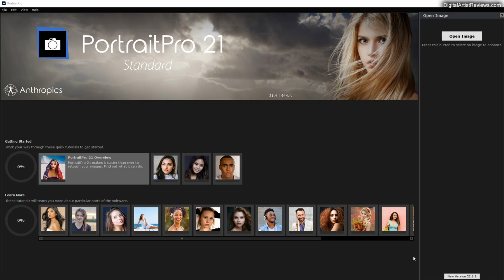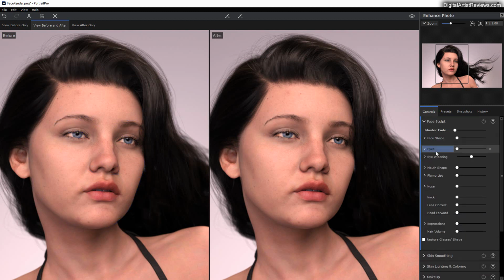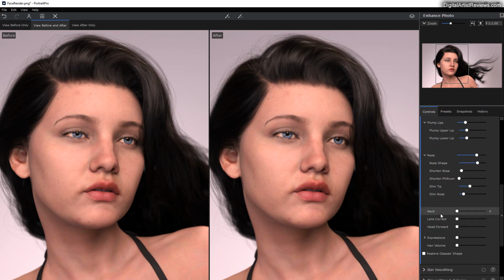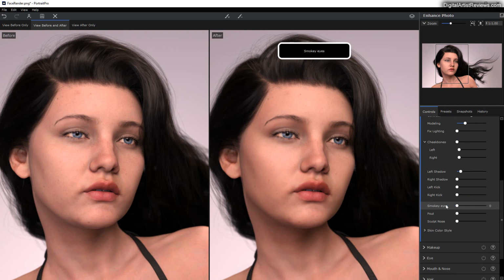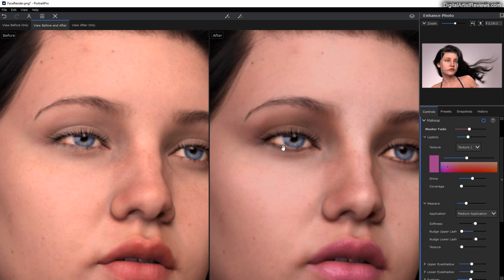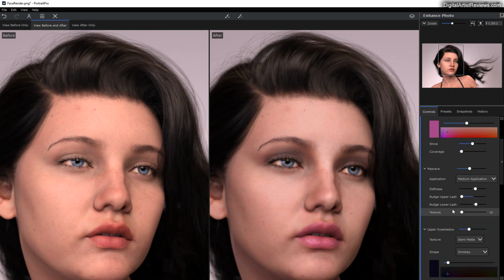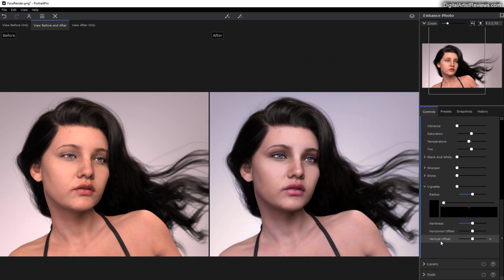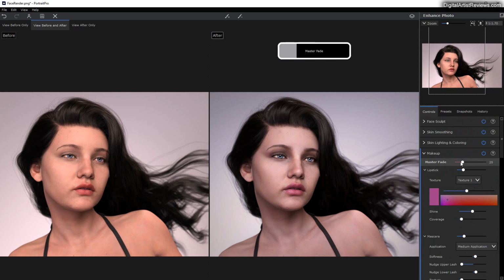"Live" Make Up & Face Sculpting For DAZ Studio Renders